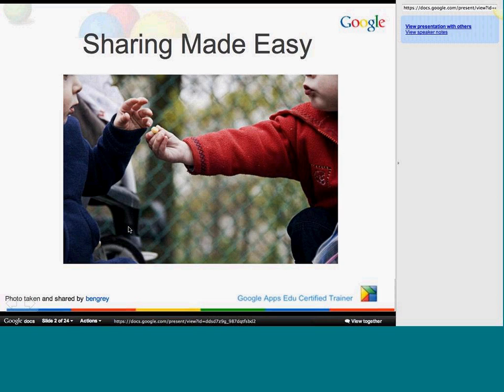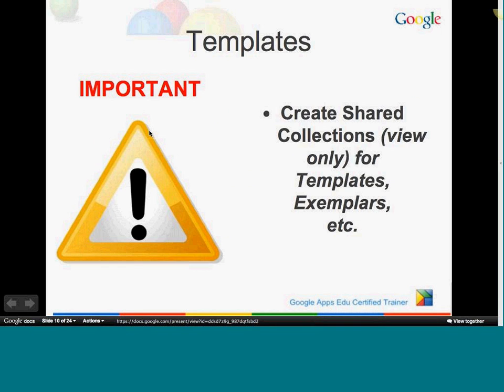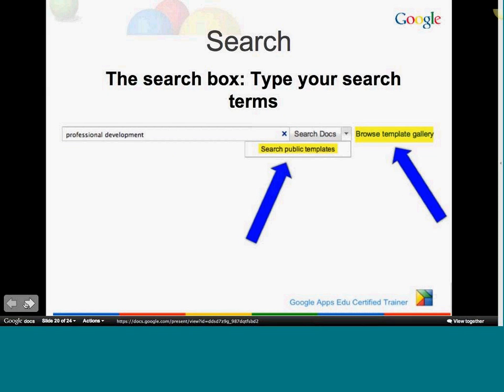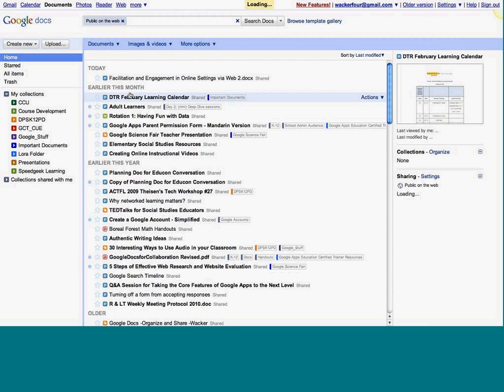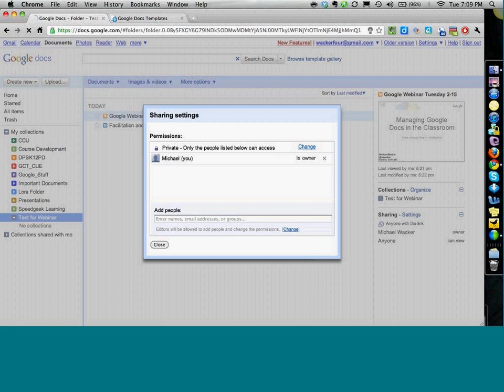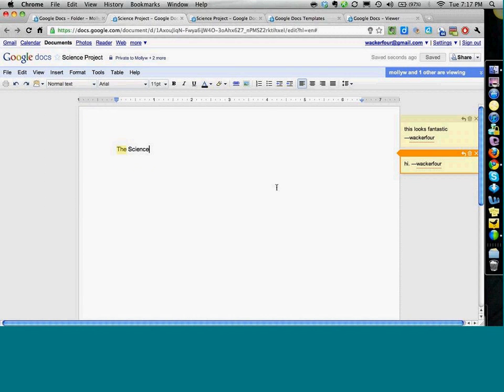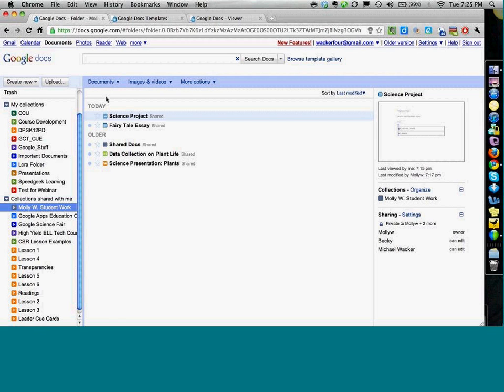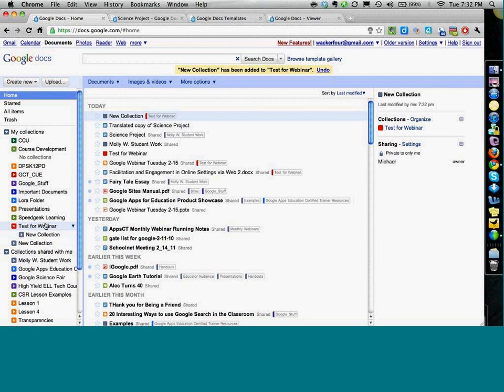Managing Google Docs with your classroom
Lead by Michael Wacker, Google Apps for Education Certified Trainer and Google Certified Teacher

This webinar will dive into specific strategies that teachers can use to organize and share their Google docs with peers, students, parents, and more.